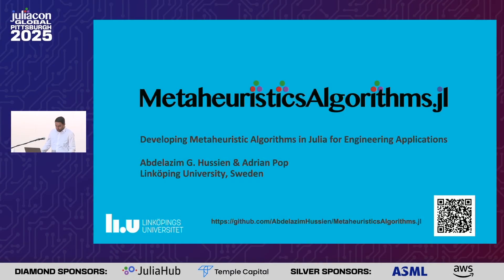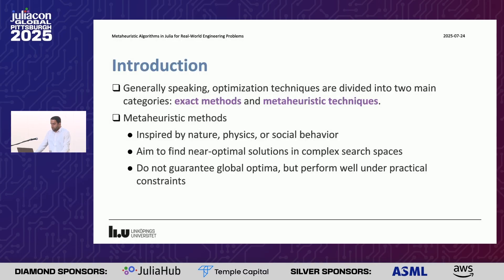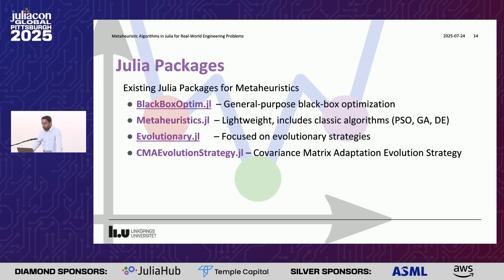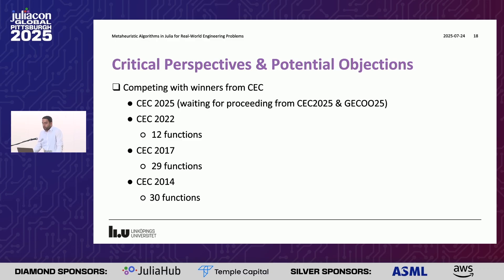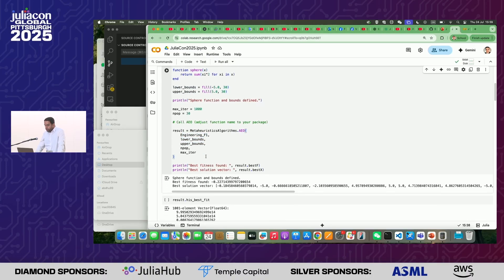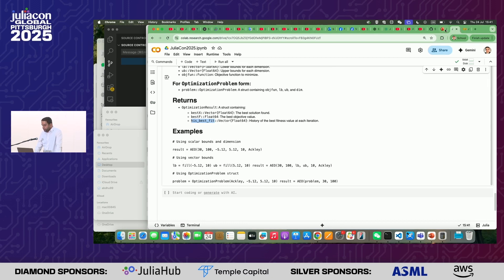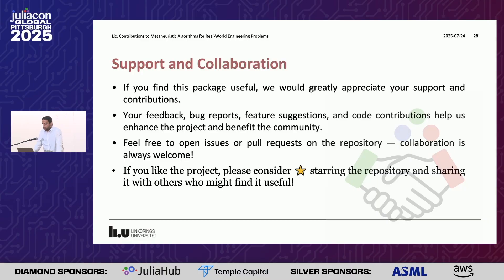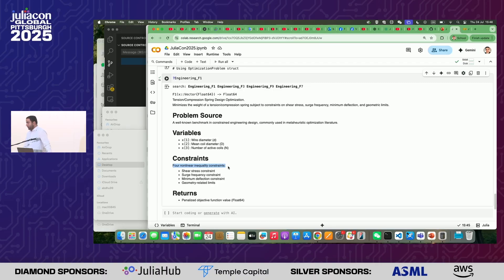MetaheuristicsAlgorithms.jl | Hussien | JuliaCon Global 2025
MetaheuristicsAlgorithms.jl by Abdelazim Hussien

MetaheuristicsAlgorithms.jl, a new Julia package designed to bring recent powerful metaheuristic optimization algorithms to the Julia ecosystem. These algorithms, originally developed in MATLAB or Python, have now been ported to Julia. By leveraging Julia’s strengths, this package offers significantly faster execution speeds compared to traditional languages, making it ideal for solving complex optimization problems in various fields such as engineering, artificial intelligence, and beyond. With a growing set of optimization algorithms and future enhancements, this package will help you tackle a wide range of optimization challenges efficiently.
MetaheuristicsAlgorithms.jl initially includes more than 100 different metaheuristic optimization algorithms. These algorithms have been carefully implemented and are ready to help solve your optimization problems. Looking ahead, the package will be expanded to include more algorithms and improvements, ensuring it stays up-to-date with the latest advancements in optimization methods. Additionally, we plan to integrate benchmark functions from renowned CEC (Congress on Evolutionary Computation) competitions, including those from CEC 2005, 2014, 2017, 2020, and 2022, giving users a broader toolkit for testing and comparing algorithms in standard scenarios.
MetaheuristicsAlgorithms.jl is just the beginning of a larger vision. In the future, we will continue to expand this package to include more metaheuristic algorithms, additional benchmark functions from the CEC competitions, and improved features to make it even more useful for optimization research and applications. The package is designed to be flexible, fast, and easy to use, allowing the Julia community to engage with cutting-edge optimization techniques and contribute to its growth.